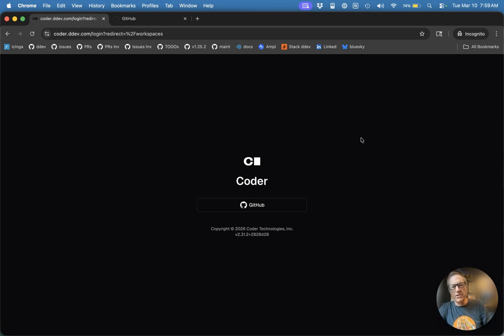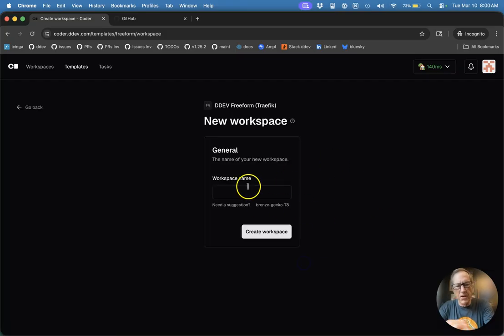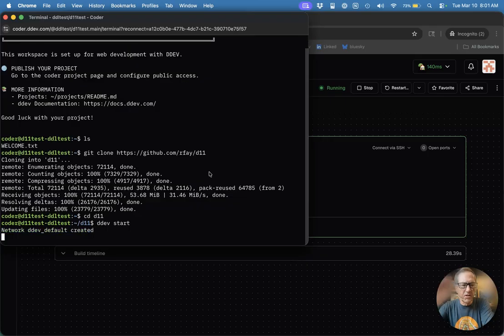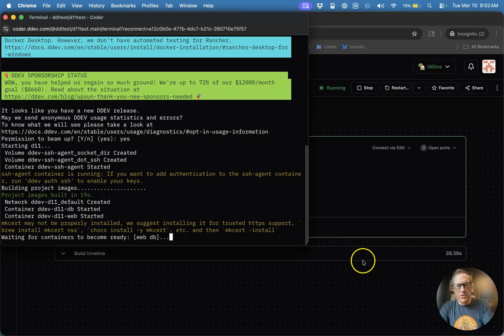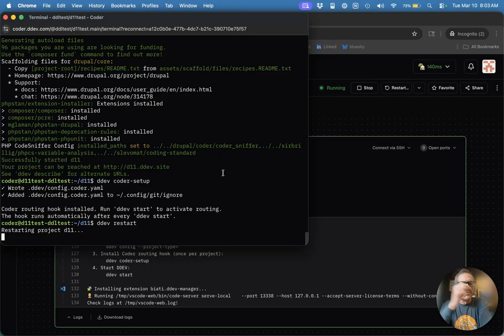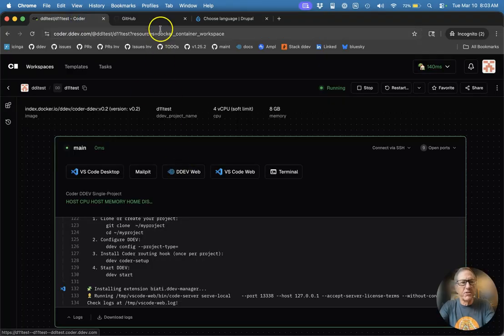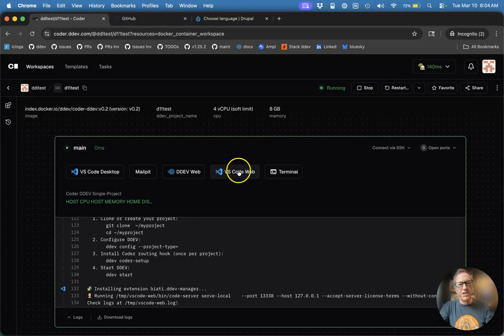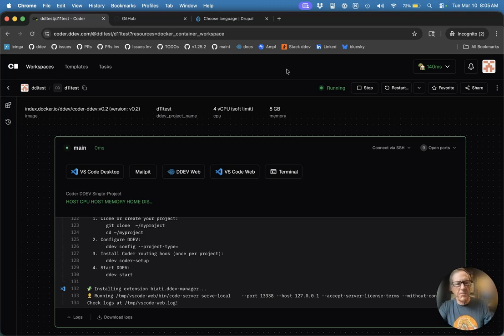Coder.ddev.com Basic Demo